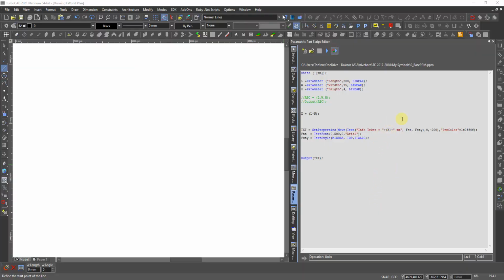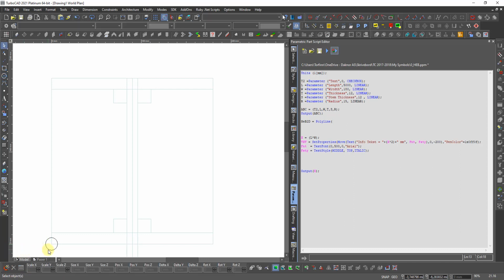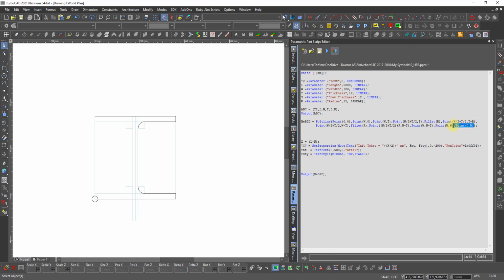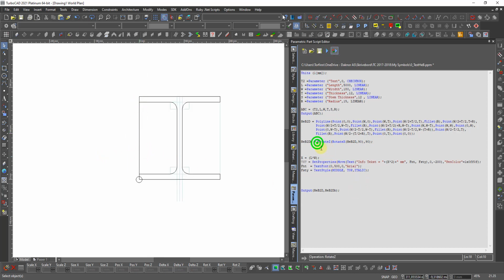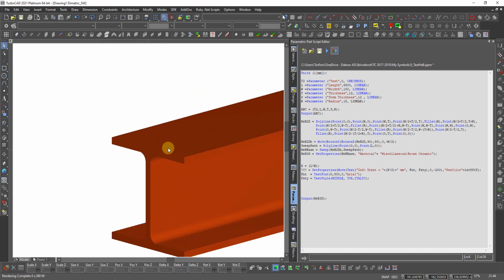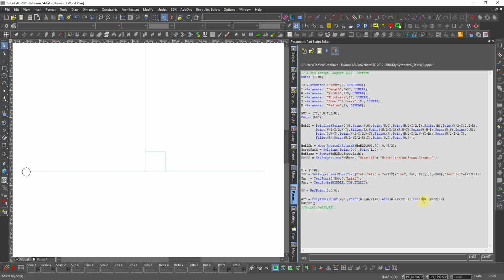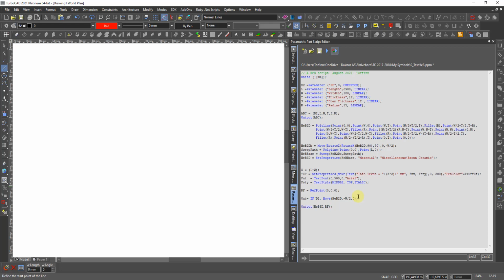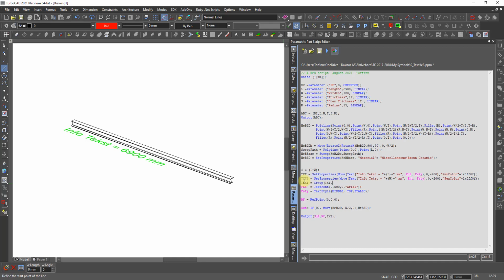PPM HeB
TurboCAD
How to write a ppm script
HeB